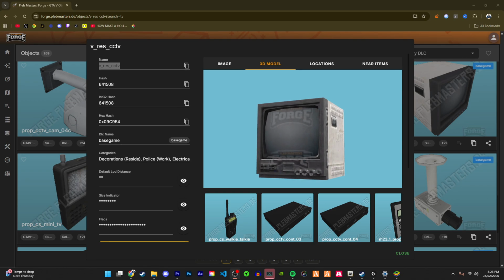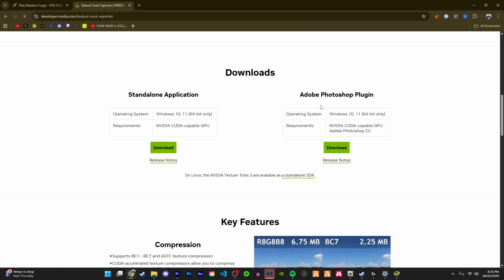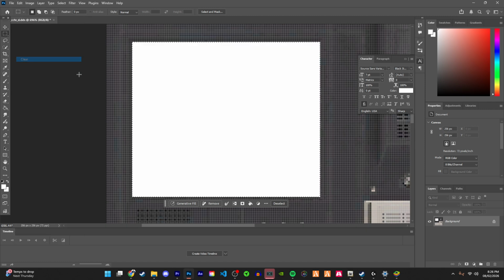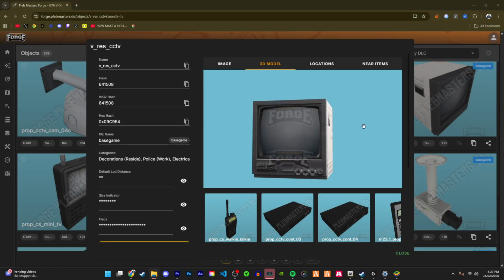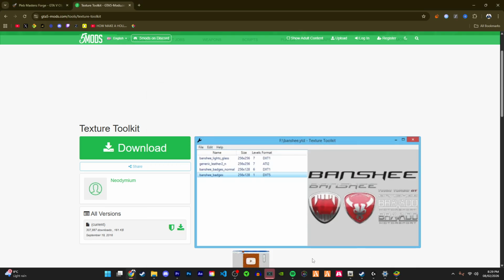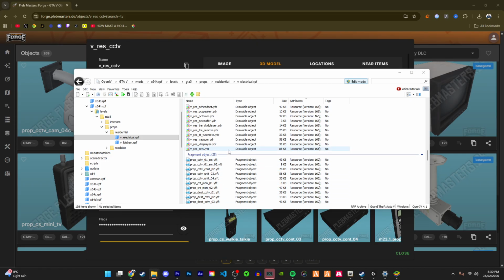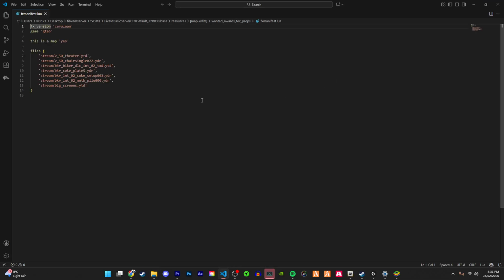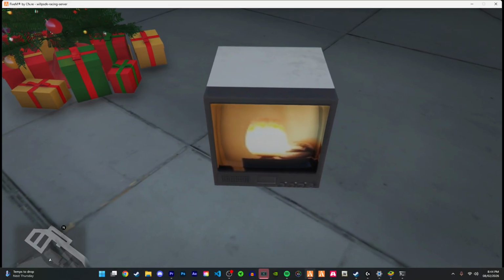How To Edit Props Texture *EASY* | FiveM Dev Tutorial #3